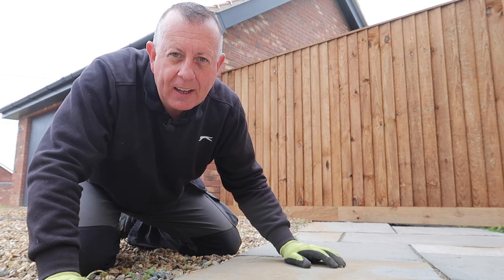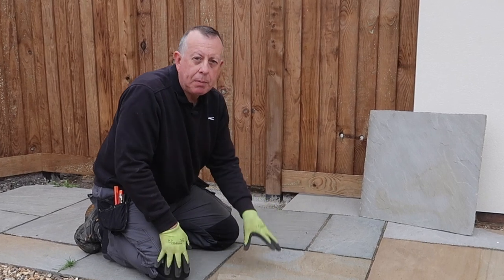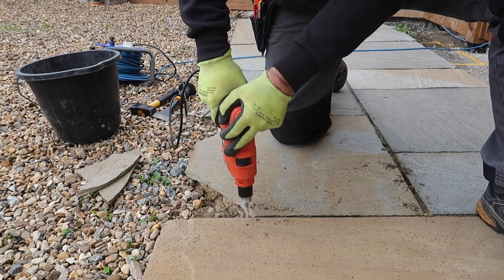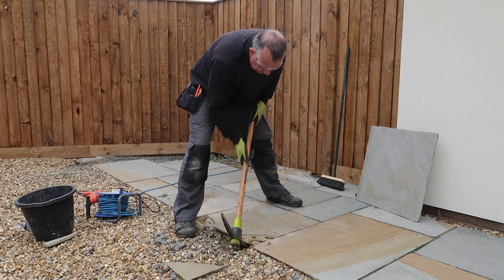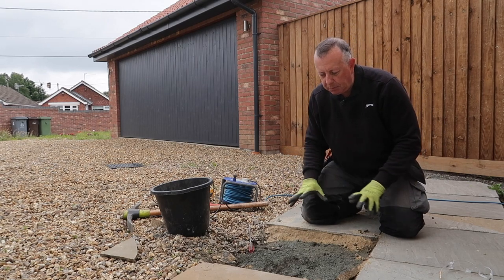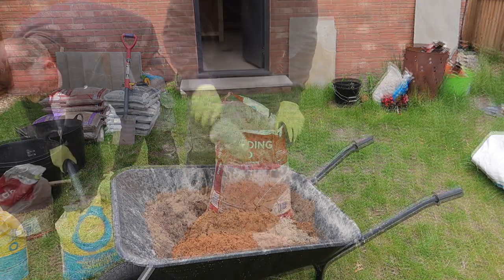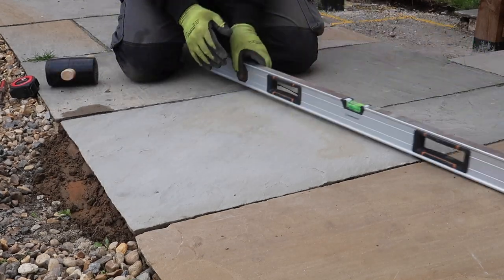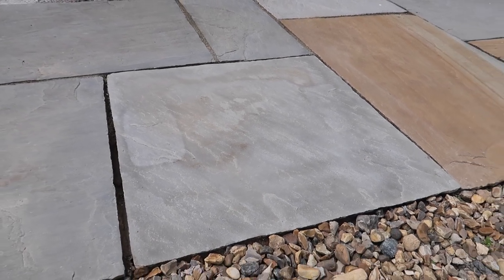How to Replace Damaged Paving Slabs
Removing a damaged or cracked paving slab without affecting those around it is not an easy task. Watch me as I show you how to drill one out and relay a new slab to make it look as good as new.

►Hand Compactor
► Rubber Mallet
► Updated Black and Decker Hammer Drill
► Masonry Drill Bits